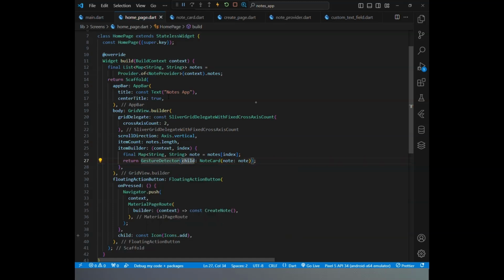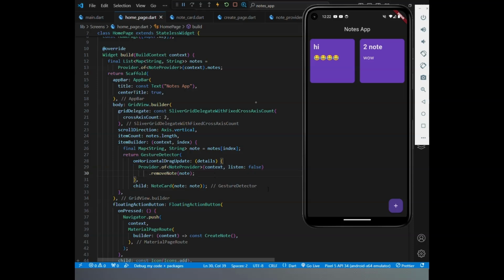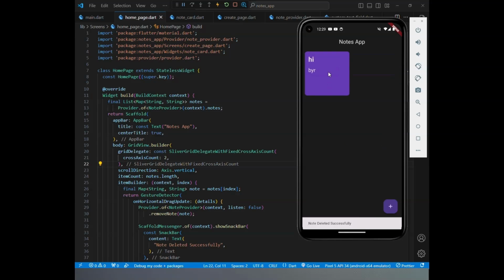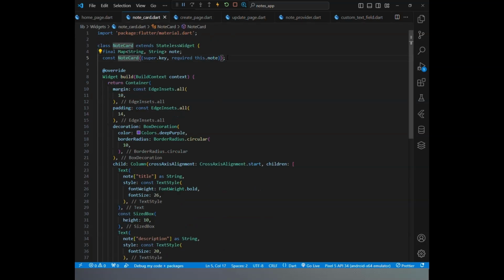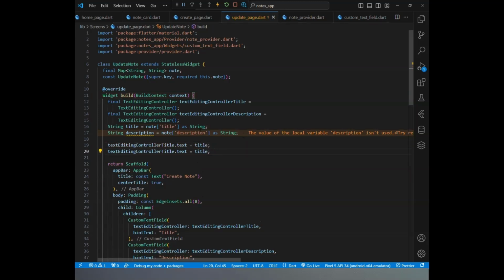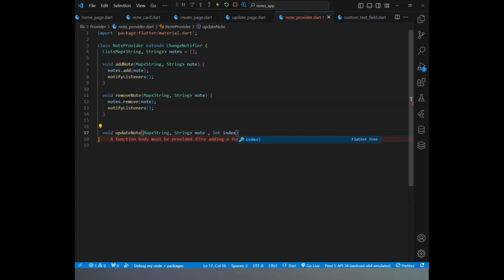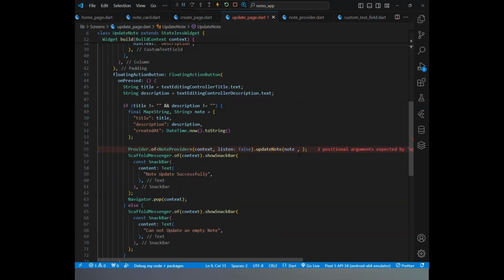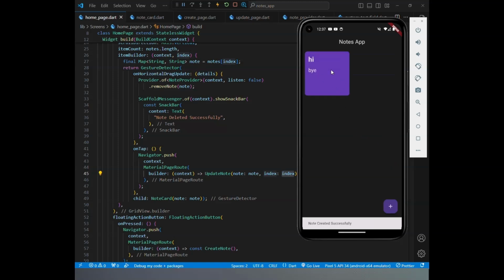Flutter Notes App 📝 Part 5 | Flutter Tutorial | App Development Tutorials - Flutter #50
Welcome to Part 5 of the Flutter Notes App Tutorial Series! Now that our app looks amazing and functions well, it’s time to add more interactivity and data control. In this part, we're diving into how to edit and update notes using Provider, and how to provide user feedback with Scaffold Messenger.

🚀 What You'll Learn:

- Implementing edit and update functionality for your notes.
- Managing state and changes with Provider.
- Adding user-friendly Scaffold Messenger snackbars for delete actions.
- Structuring your code for maintainability and scalability as features grow.

🔧 Who Is This For:

If you’ve followed along through Parts 1–4, you're ready to bring full CRUD capability to your Notes App. This part is perfect for Flutter devs looking to deepen their understanding of state management and UX feedback.

🎓 Chapters:

- Intro & Feature Goals – What we’re building and why it matters.
- Editing Notes – Hooking up text fields and Provider to allow updates.
- Updating State – Managing and reflecting changes in the UI.
- Delete Feedback – Showing confirmation messages with Scaffold Messenger.
- Final Touches – Code cleanup and what's next.

🎯 By the end of this tutorial, your Notes App will support full editing capabilities and provide clear feedback to users — making it not just beautiful, but truly interactive and user-friendly.

Let’s keep building something awesome with Flutter! 🚀📱